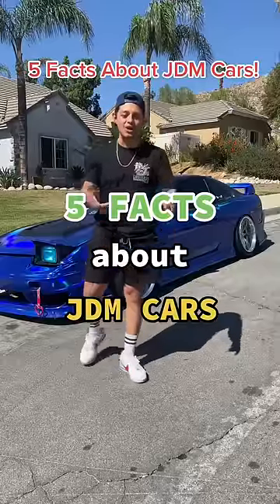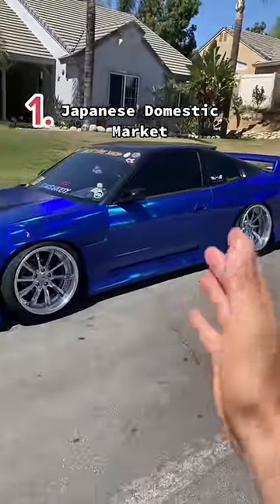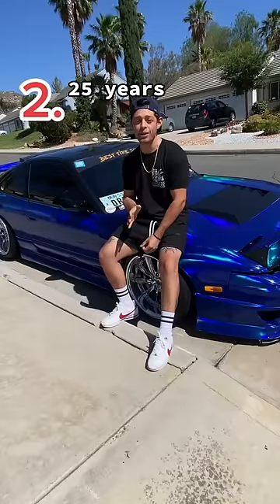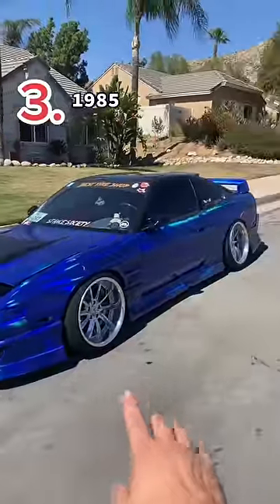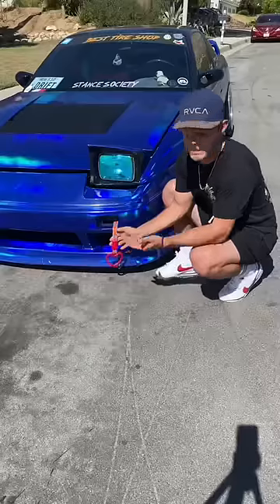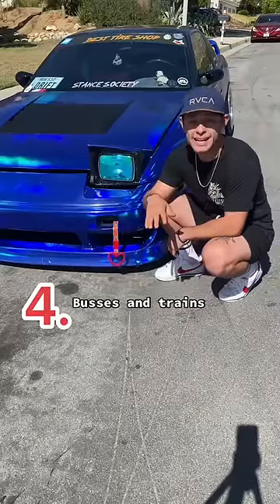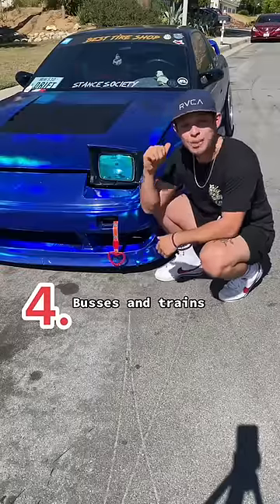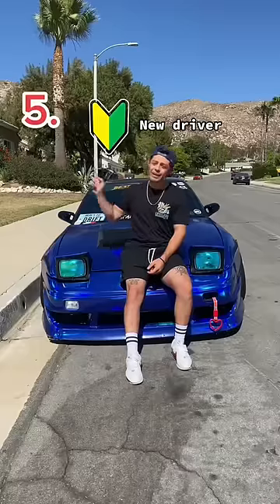5 Facts About JDM Cars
5 Facts about JDM cars you probably didn’t know about 🇯🇵 🔰
❤️ Follow us for more car content!